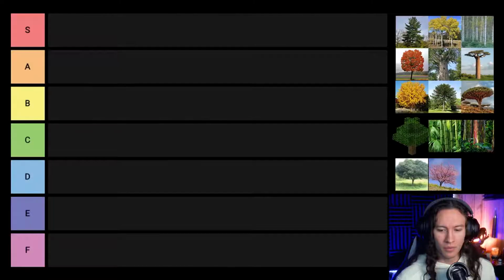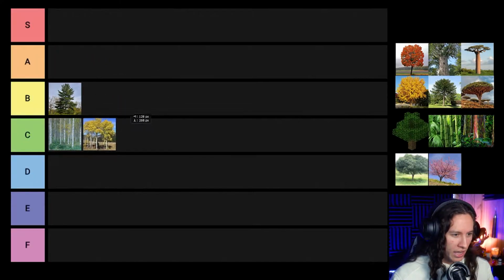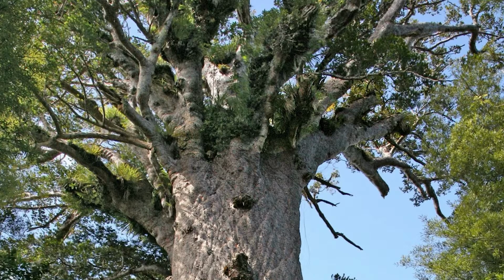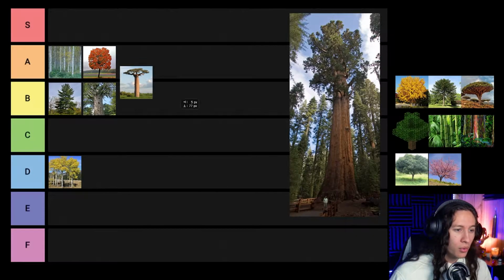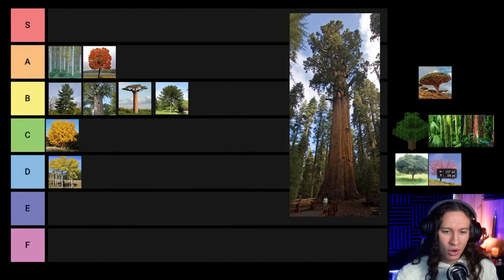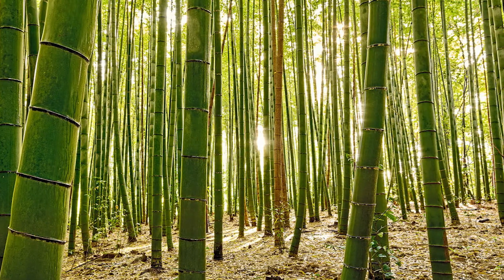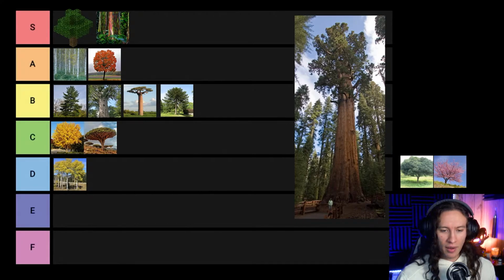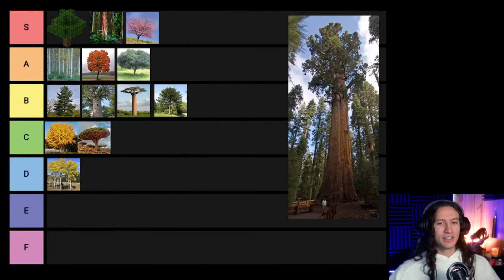Trees Tier List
Trees are one of the most important parts of nature. These plants grow out of the ground from tiny seeds and reach heights no other plants can reach. They provide all the necessities of life: food, shelter, and aesthetics. Trees are obviously great, but which one is the greatest???